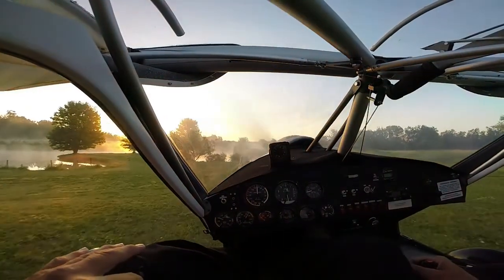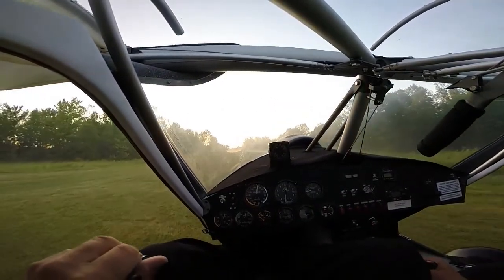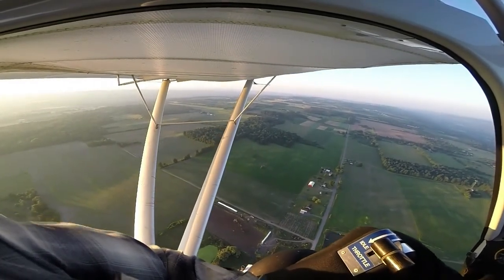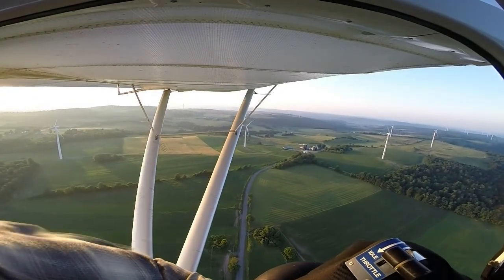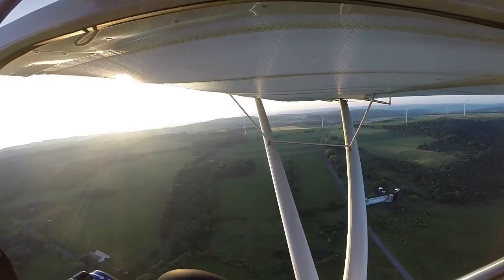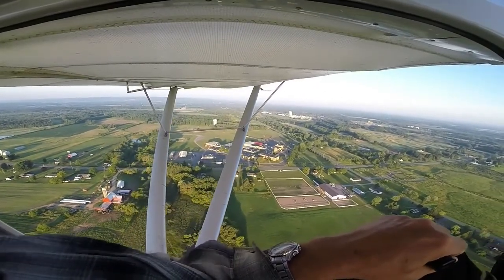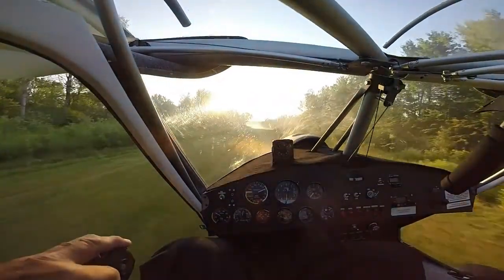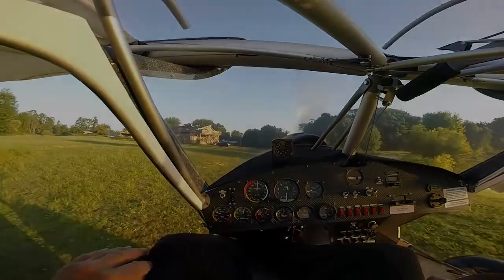BushCat Dawn Patrol To The Windmills 20160706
Wanted to do a little something different today so let's go out on a Dawn Patrol. Fired up the BushCat just as the sun was coming up and headed over to Hamilton to get a morning look at the big windmills over there. Also got a look at the March Farm where a based my first airplane over 40 years ago.